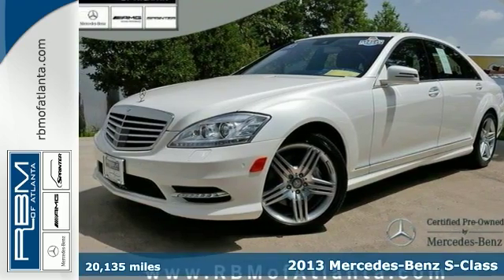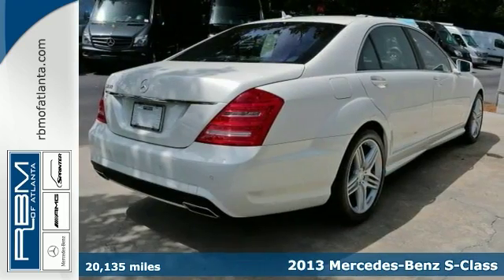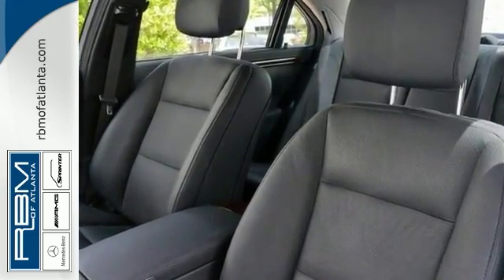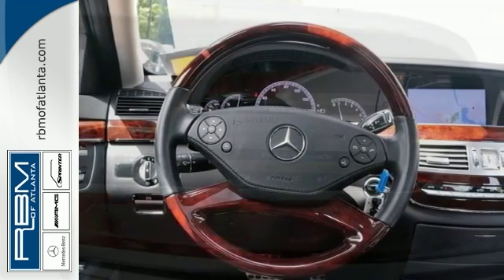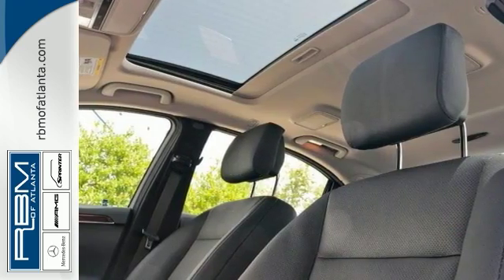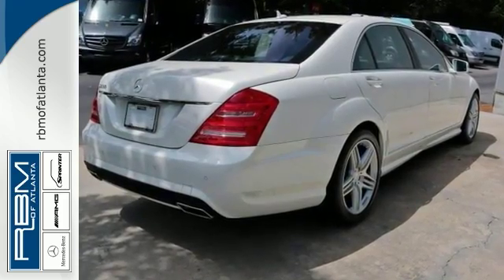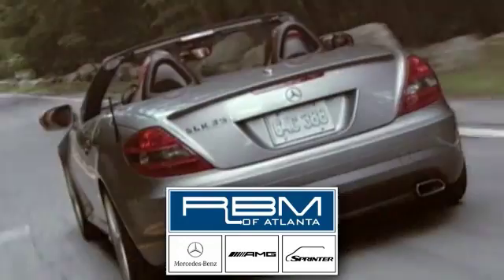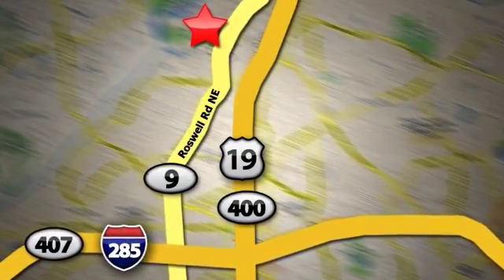Certified 2013 Mercedes-Benz S-Class Atlanta GA Sandy Springs, GA U12521 - SOLD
SOLD -

Year: 2013
Make: Mercedes-Benz
Model: S-Class
Trim: S550
Engine: 8 Cyl. 4.6L
Transmission: Automatic
Color: Diamond White Metallic
Interior: Black
Mileage: 20135
Stock #: U12521
VIN: WDDNG7DB6DA500613
UNLIMITED MILEAGE WARRANTY. CERTIFIED, ONE OWNER, CLEAN CARFAX! OPTIONS INCLUDE COMAND NAVIGATION AND VOICE CONTROL, IPOD/MP3 MEDIA INTERFACE, SIRIUSXM SATELLITE RADIO, REAR VIEW CAMERA, harman/kardon SOUND SYSTEM, HEATED AND ACTIVE VENTILATED FRONT SEATS, BI-XENON ACTIVE LIGHT SYSTEM, POWER DRIVER SEAT WITH MEMORY, ACTIVE HIGHBEAM ASSIST, CORNERING FOG LAMPS, DRIVER ASSISTANCE PACKAGE WITH DISTRONIC PLUS, ACTIVE LANE KEEPING AND BLIND SPOT ASSIST, SPORT PACKAGE WITH SPORT BODYSTYLING, DIRECT AMBIENT LIGHTING IN SOLAR RED, POWER REAR SIDE-WINDOW BLINDS, ILLUMINATED DOOR SILLS, 19 AMG TRIPLE 5-SPOKE ALLOY WHEELS AND BURL WALNUT WOOD TRIM.

Give us a call at:

Address:
7640 Roswell Rd